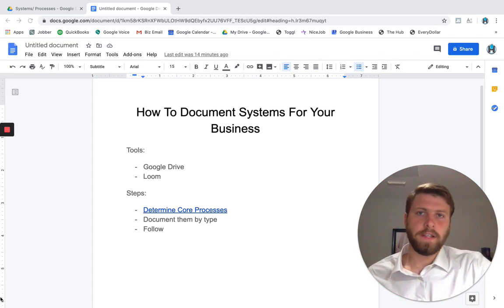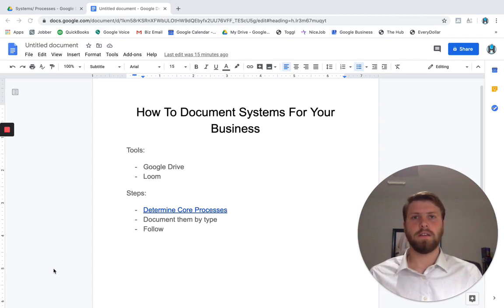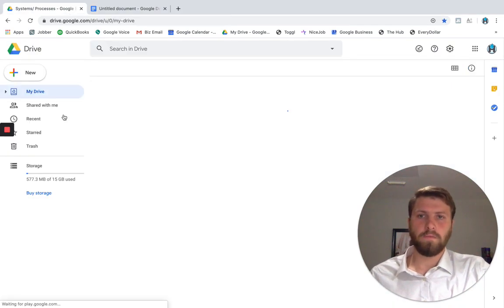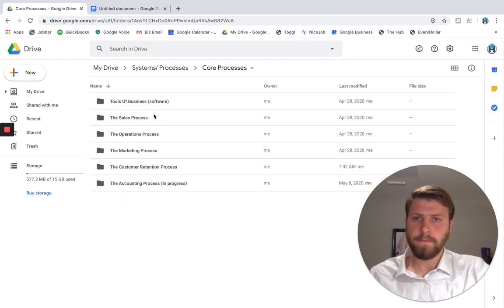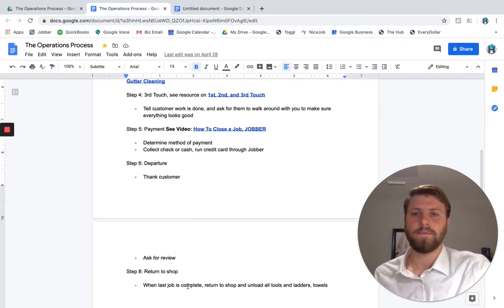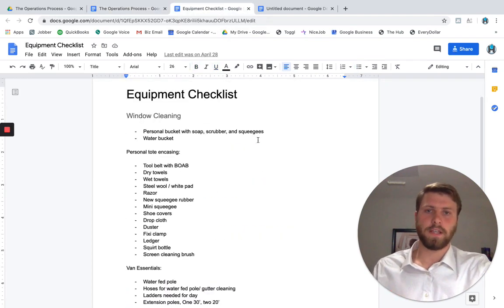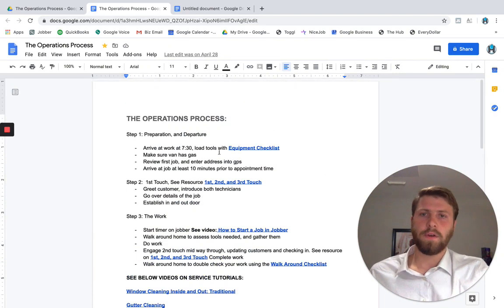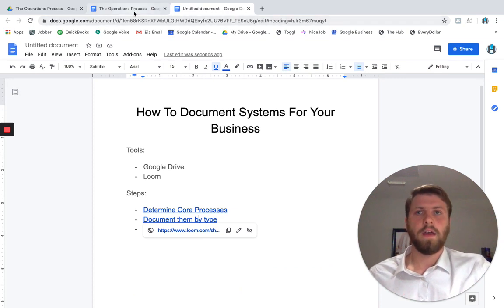How To Document Your Business Systems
Business systems can seem scary and intimidating, but they don't have to be.

I hope to show a simple way of documenting them, that is also effective and detailed!

Get the book Traction, for the ultimate guide to organizing your business